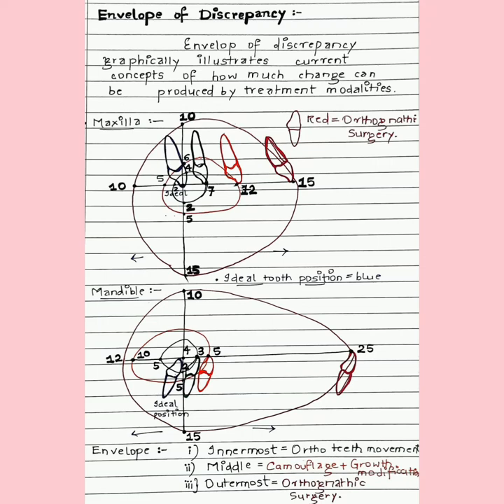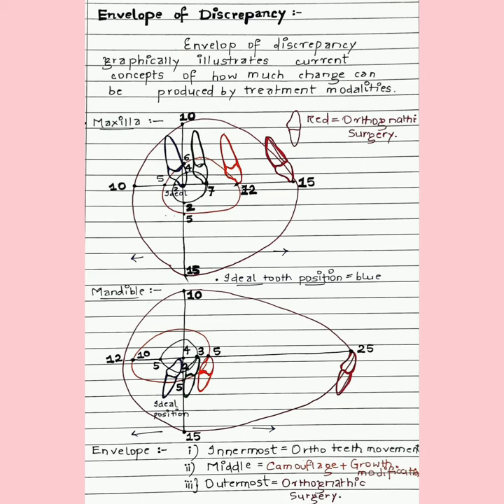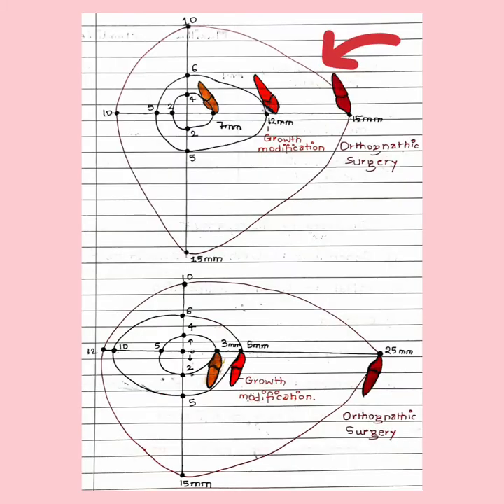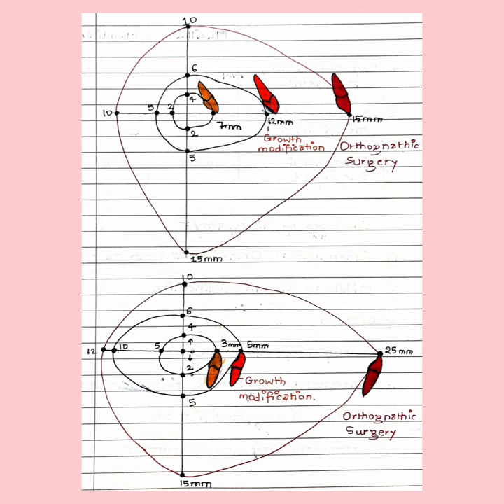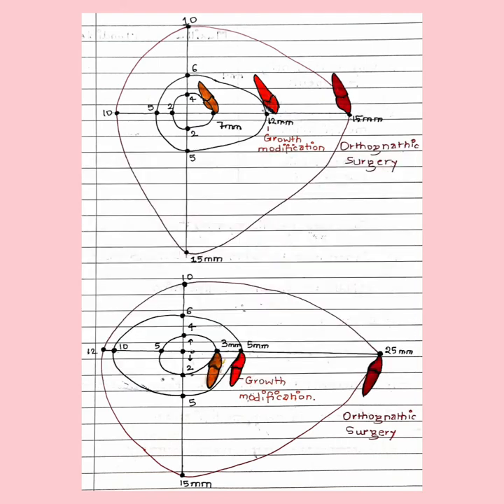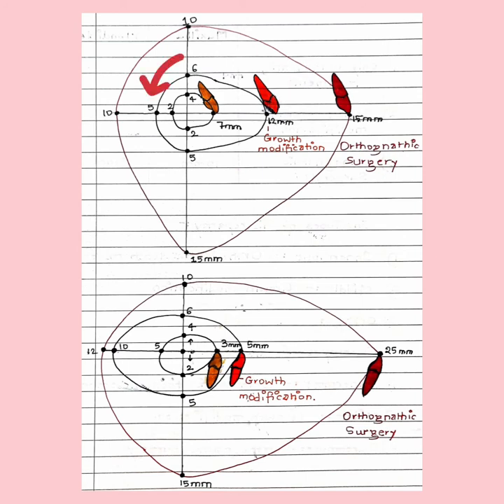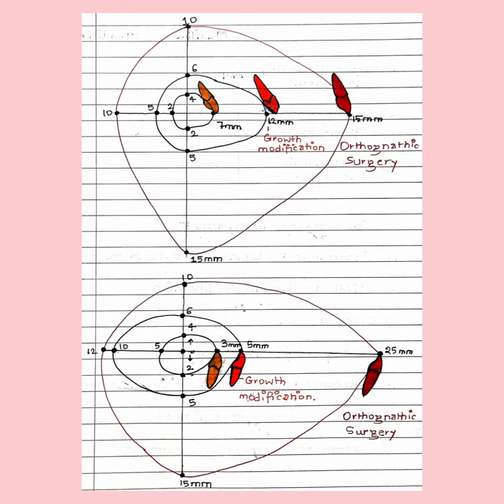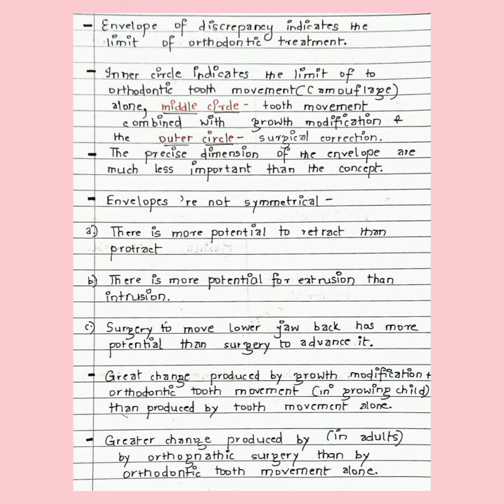Envelope of Discrepancy|| IMP SAQ